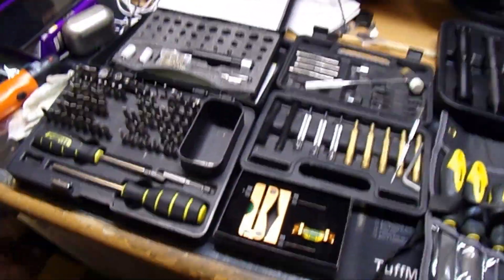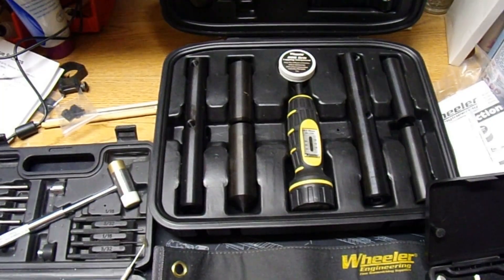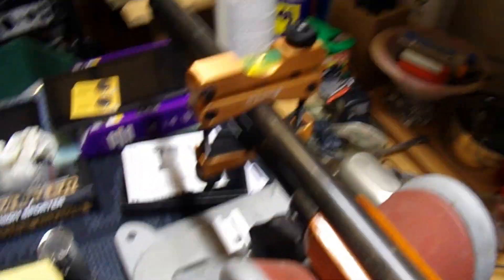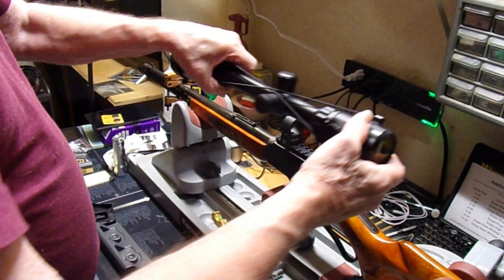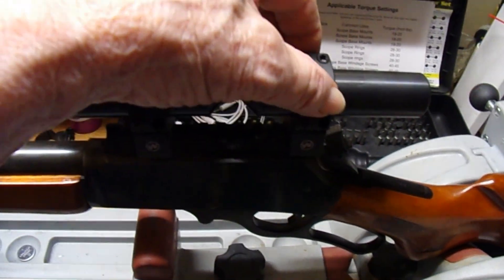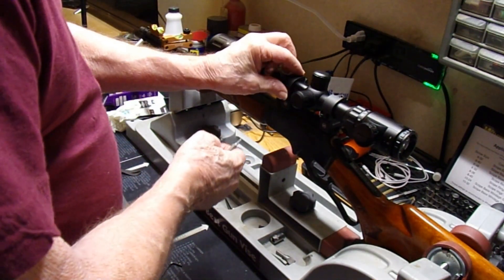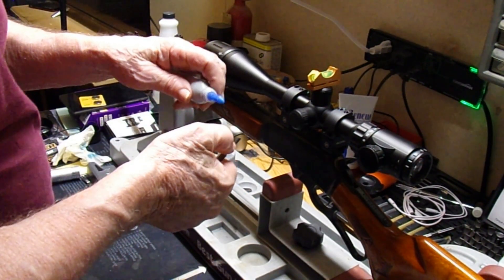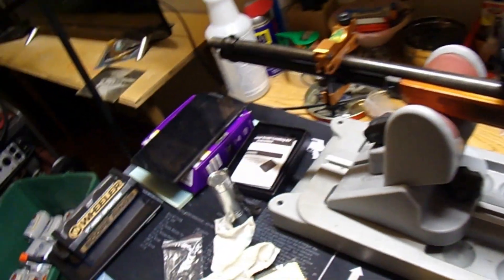30 30 SCOPE MOUNTING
How to mount, level and laser bore sight a 30-30 Rifle scope